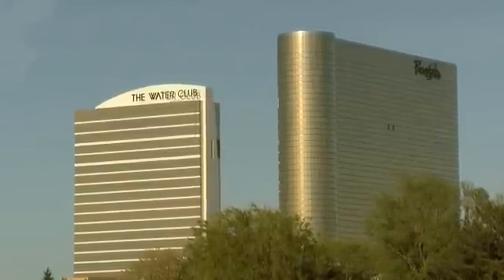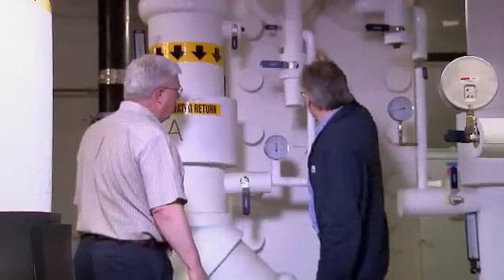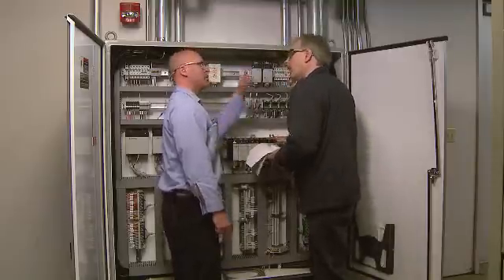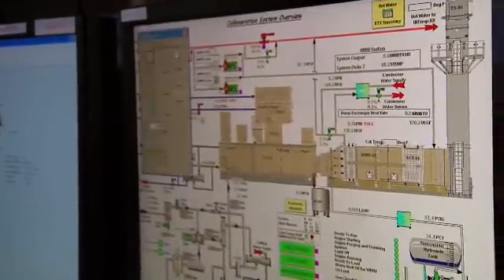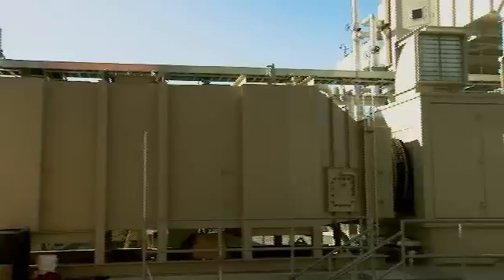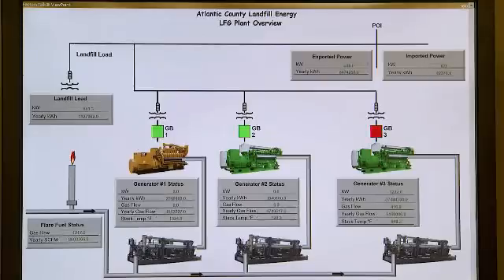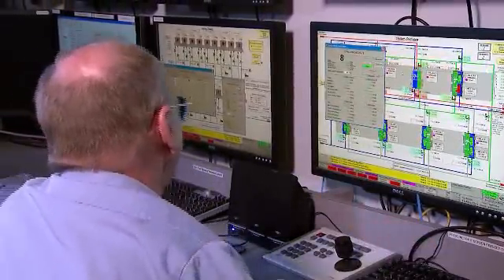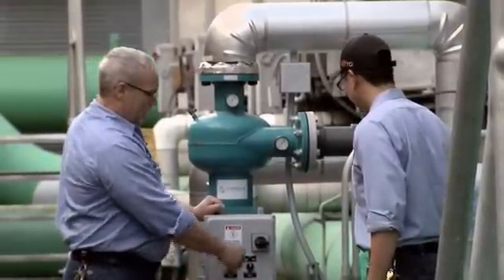Atlantic City Energy Provider Reduces Costs by 15 Percent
An integrated power and energy management solution from Rockwell Automation draws operational efficiencies and energy cost-savings for Marina Energy, a wholly owned subsidiary of South Jersey Industries, Owner of the Marina Thermal Facility in Atlantic City, New Jersey.